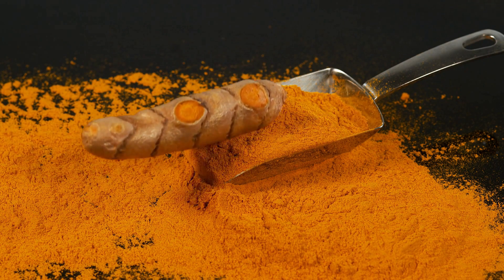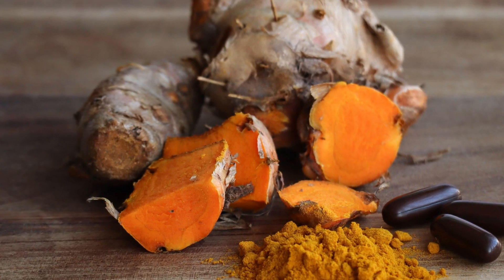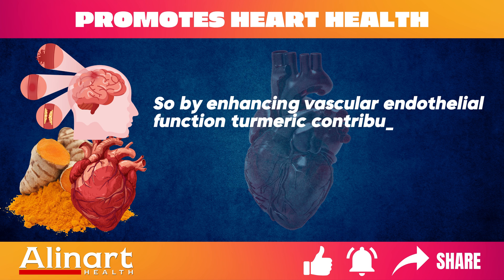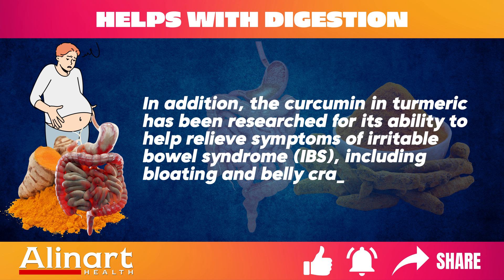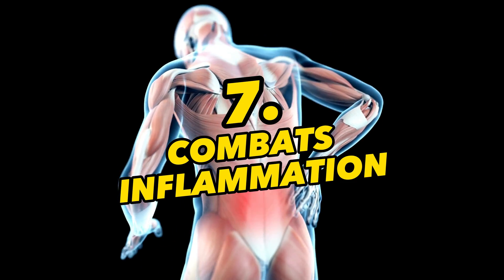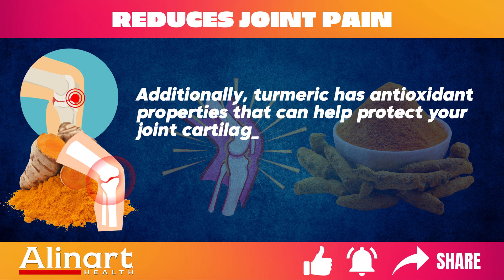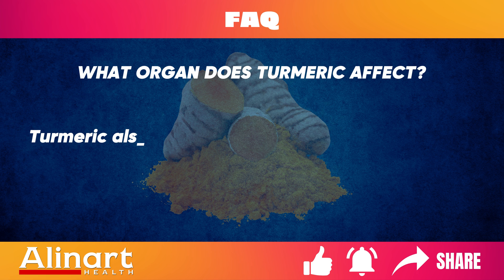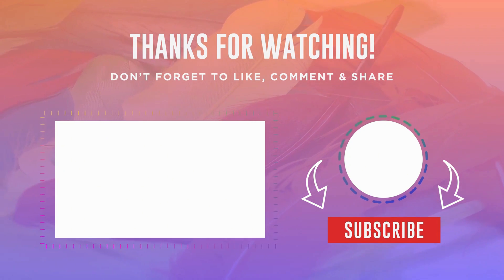10 Potential Benefits of Turmeric Backed by Research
10 Health Benefits of Turmeric and Curcumin. Discover how curcumin and turmeric work together to support your body's natural healing processes 🌿. Learn about the powerful effects of these natural remedies in reducing inflammation and managing arthritis symptoms for better joint health. Get ready to explore the science-backed benefits of these antioxidants for your overall wellness journey.

🧪 Scientific References (PubMed IDs)

•  PMID: 36804260
•  PMID: 36898635
•  PMID: 38312990
•  PMID: 34012421
•  PMID: 33478482
•  PMID: 31185140
•  PMID: 36499036
•  PMID: 33500785
•  PMID: 27213821
•  PMID: 29065496